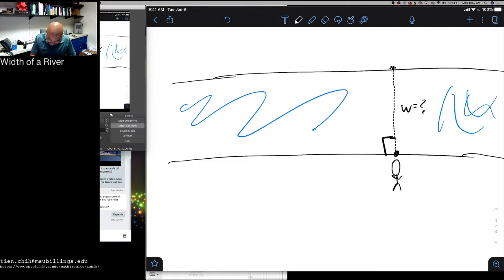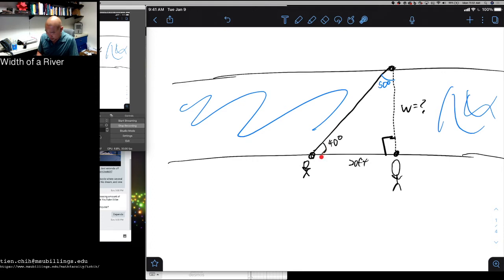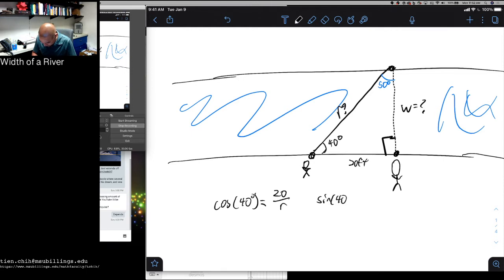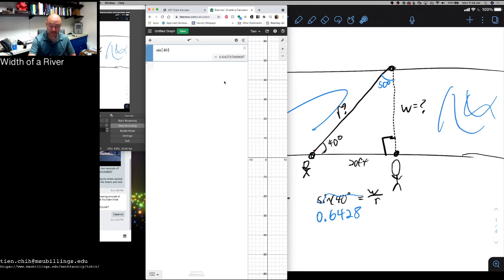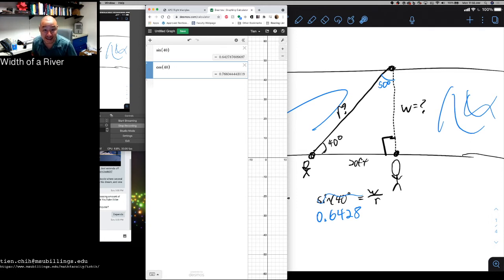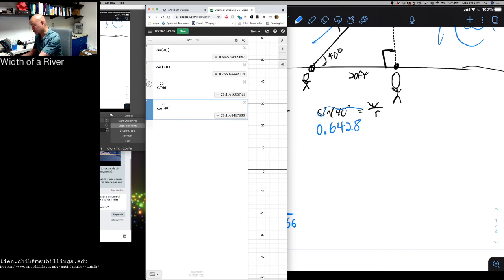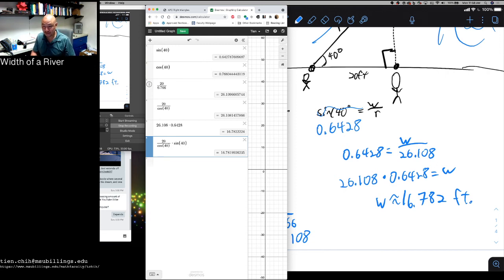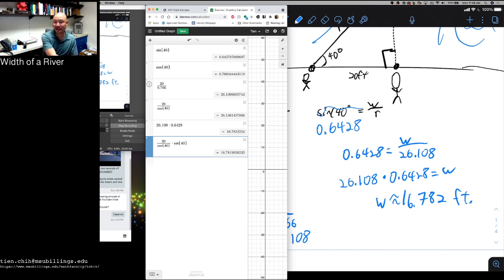Trigonometry 12 The Width of a River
Using Trigonometry to find the width of a river.